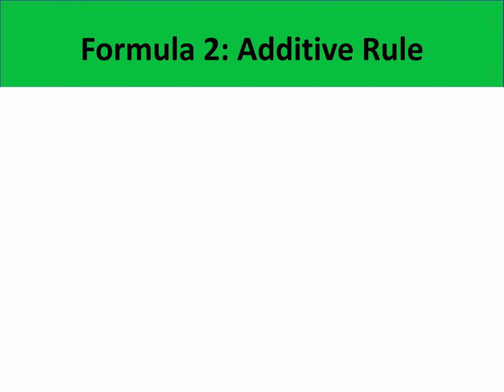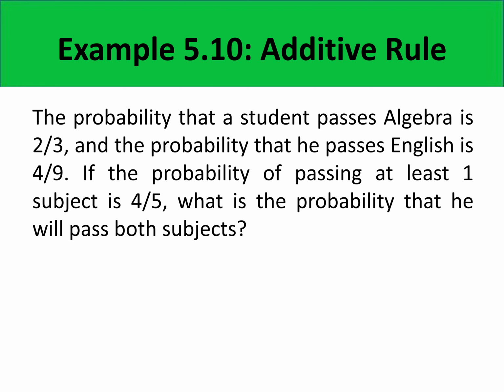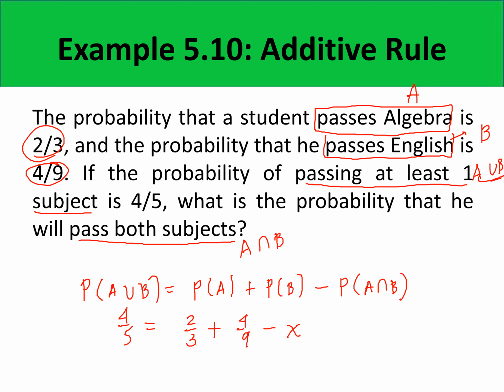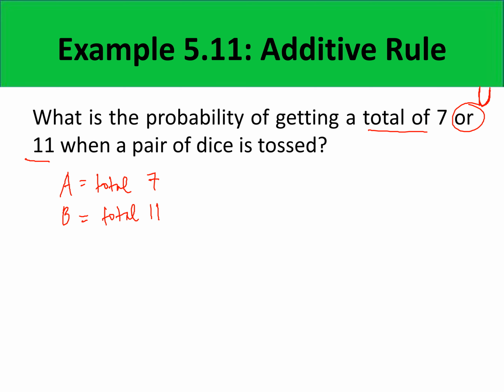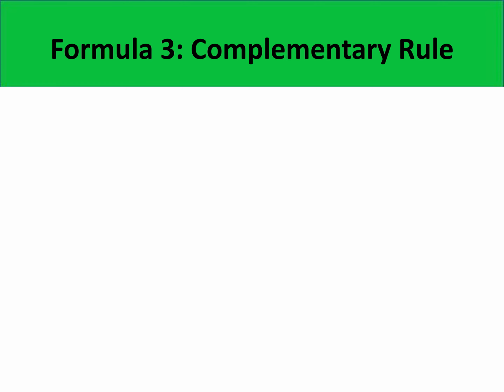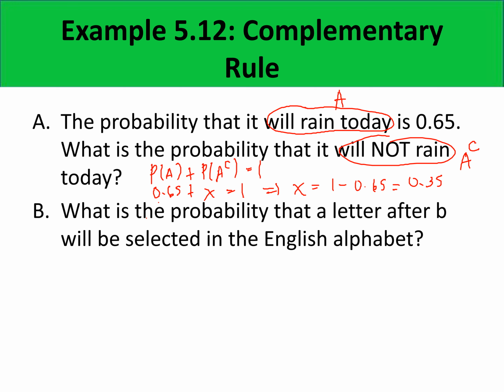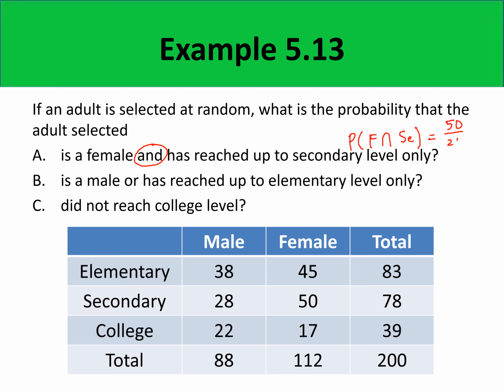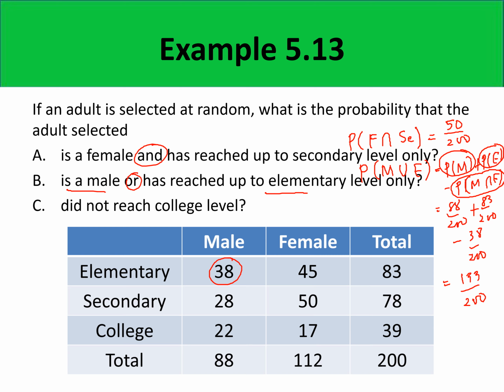LECTURE VIDEO 5 2